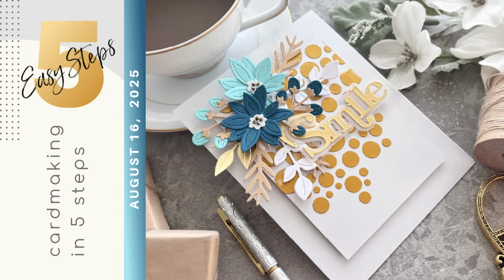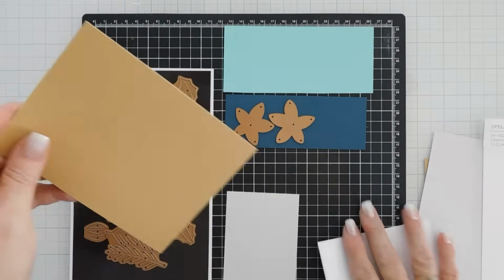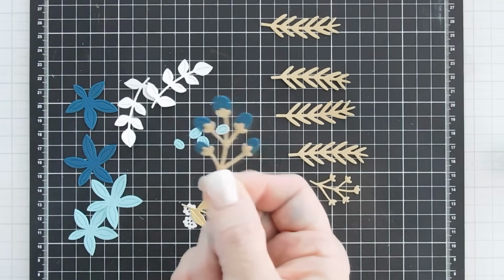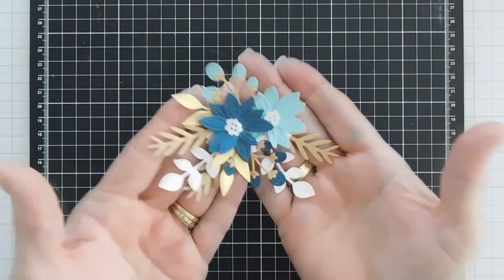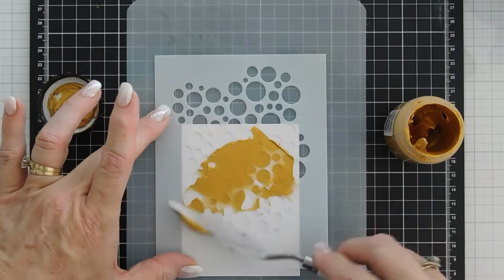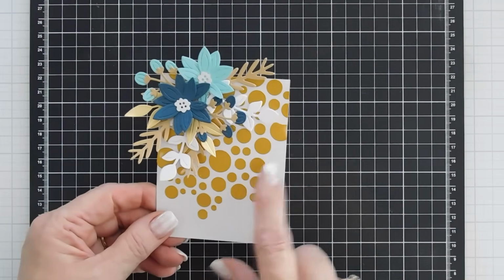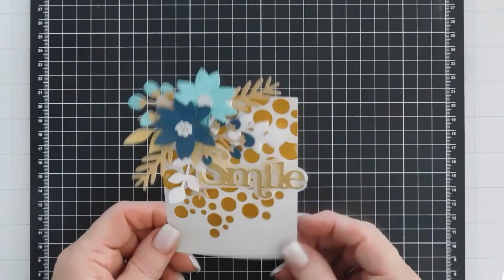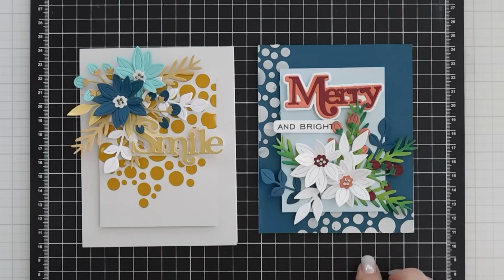What? MAKE THIS with CHRISTMAS DIES! | CARDMAKING IN 5 EASY STEPS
Today, we're making a Just Because Card in just 5 easy steps using a Christmas die set. The Spellbinders All About Christmas Collection is super versatile—perfect for year-round crafting! Happy crafting!

• Ranger Lunar Paste by Simon Hurley create. 2 fl. oz. Jar
[ I used Slippery When Wet ]

• Adhesives Bundle - Tape Runner, Refill Strips, Small & Medium White Foam Squares

• Scotch Removable Tape, 3/4 in x 1,296 in, 2 Boxes/Pack, Post-it Technology

• Scotch Hedgehog Tape Dispenser